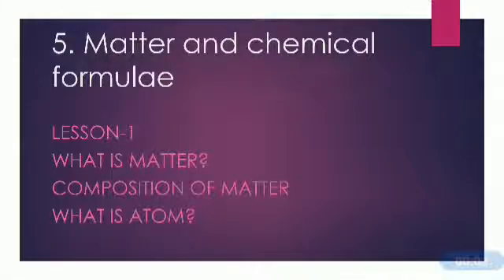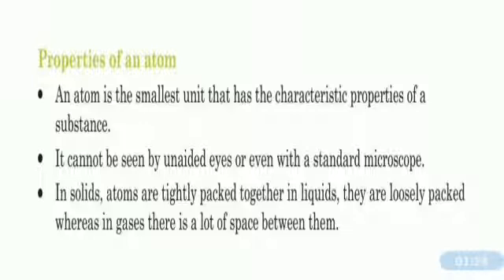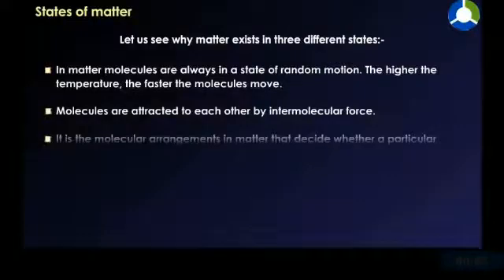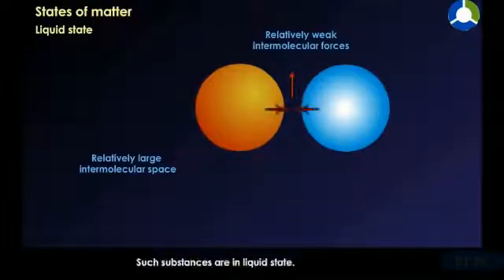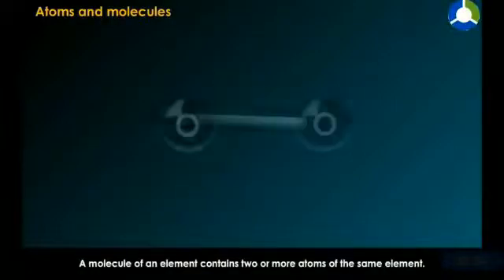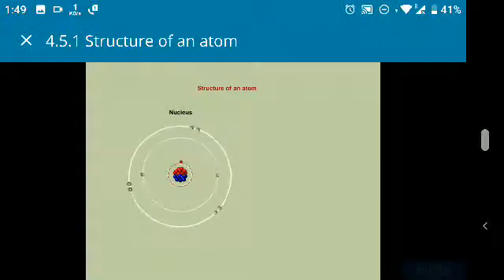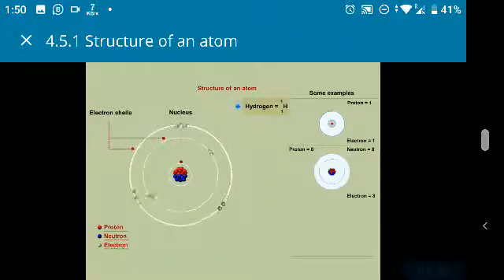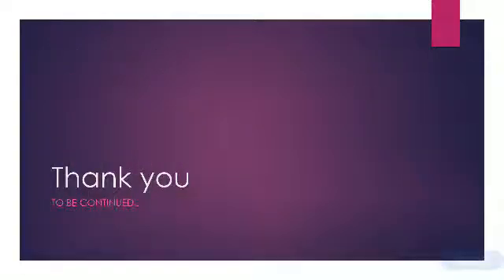5.Matter and chemical formulae ll CBSE ll Grade 7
Introduction to matter, composition of matter and atom.